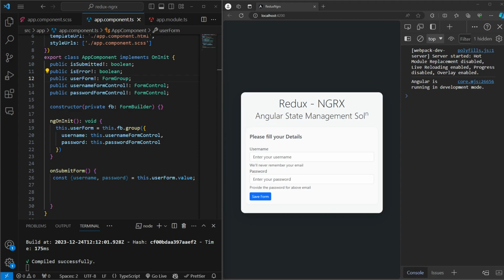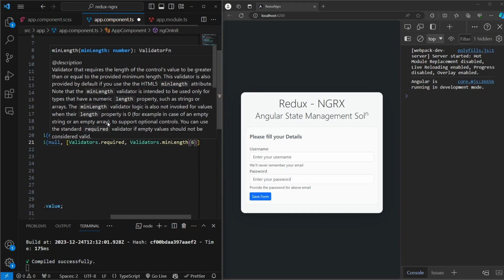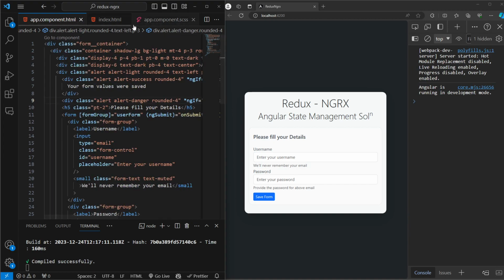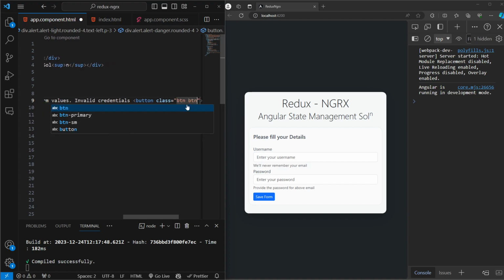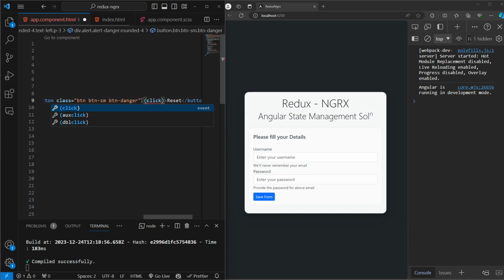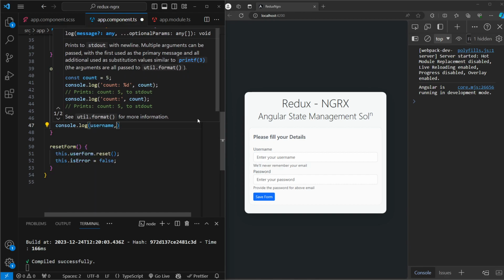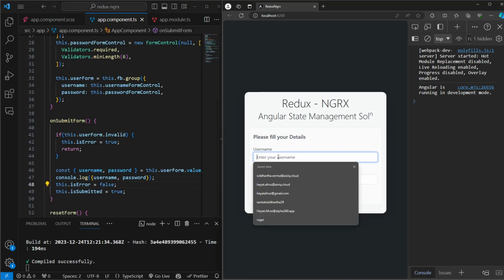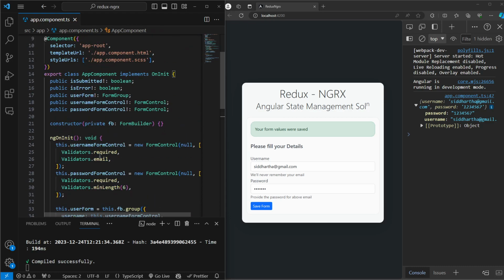Angular and Redux | Adding Validations to Angular Reactive Forms | Part-4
Learn REDUX with Angular Complete course divided into 10 Parts
NGRX the only solutions for REDUX with Angular 16+